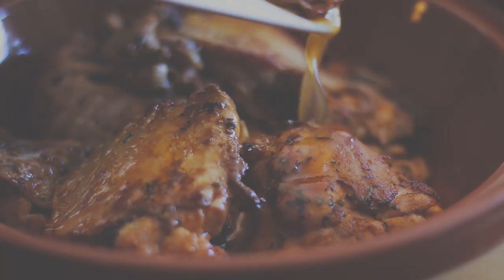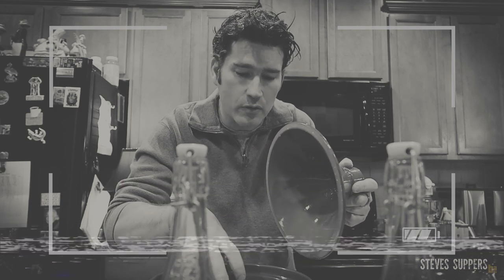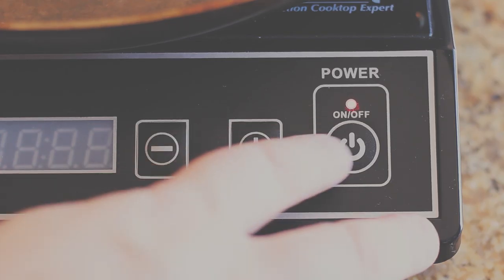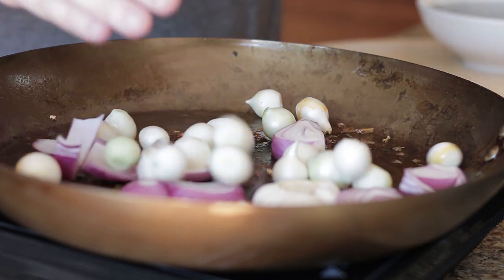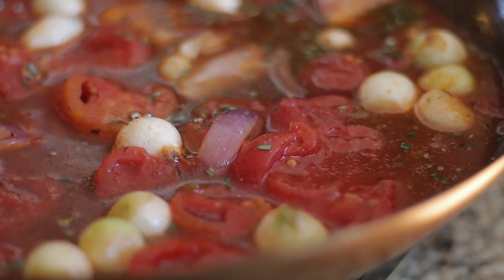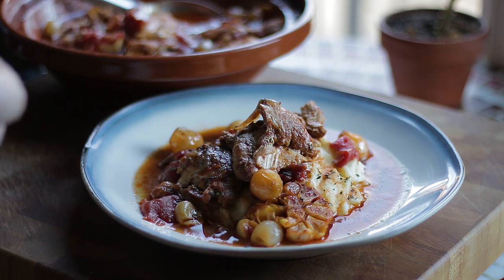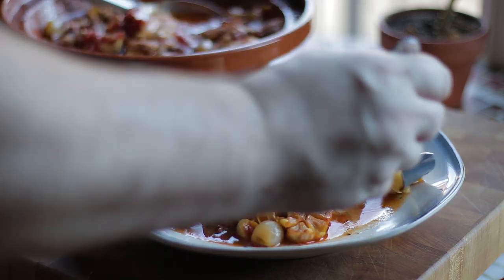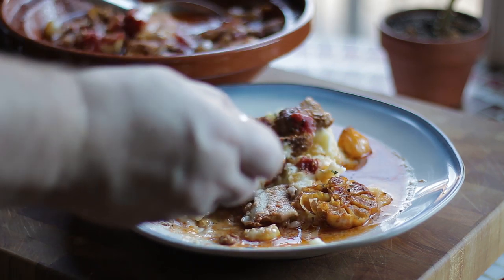How to cook Chicken Tagine with Tomato, Rosemary Sauce & Mashed Potatoes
Another winter warmer. Chicken Tagine with Tomato, Rosemary Sauce, Pearl Onions & Mashed Potatoes.

To make.
Serves 3-4 people
6 Chicken thighs (boneless)
1 Tbsp Smoked paprika
2 Tbsp olive oil
2 Rosemary sprigs (for the chicken)
Half red onion roughly chopped
1 Garlic bulb
150g Pearl onions
4 Anchovy fillets
2 (14-oz.) can stewed tomatoes
4 Rosemary sprigs (for the sauce)
1/2 Cup vegetable stock